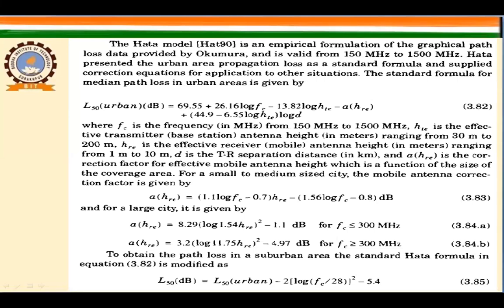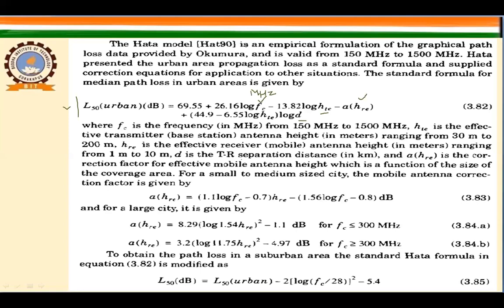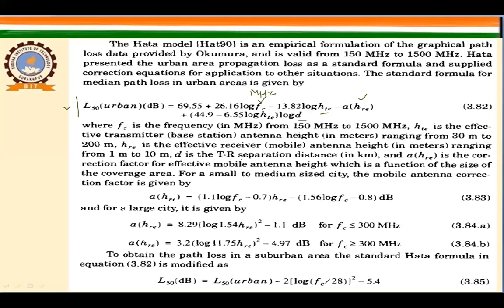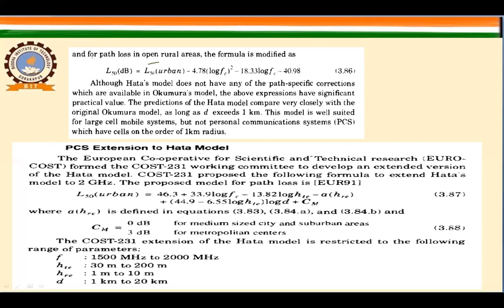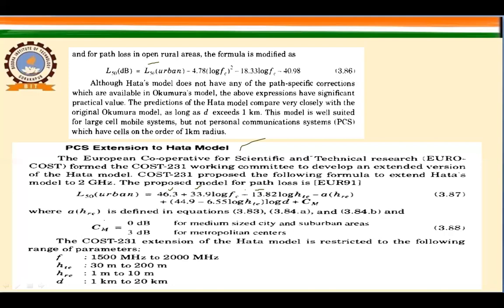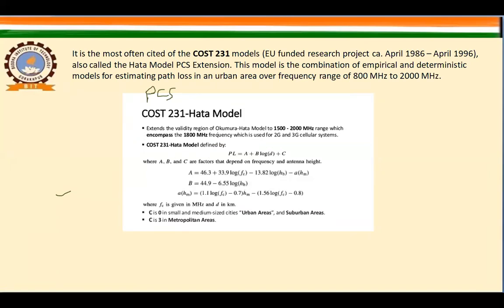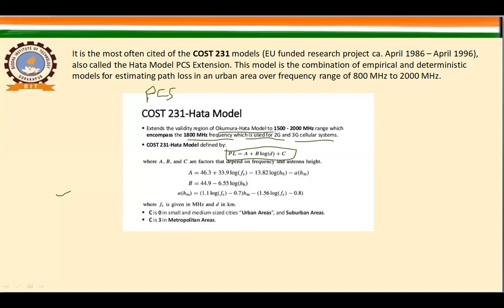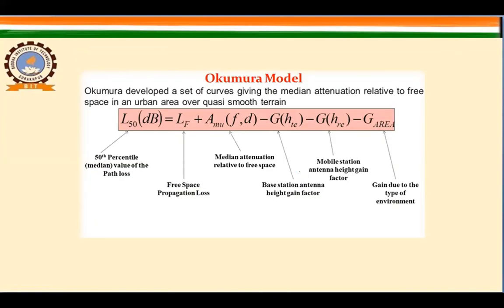WIRELESS MOBILE COMMUNICATON L 23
HATA MODEL , PCS EXTENSION TO HATA MODEL